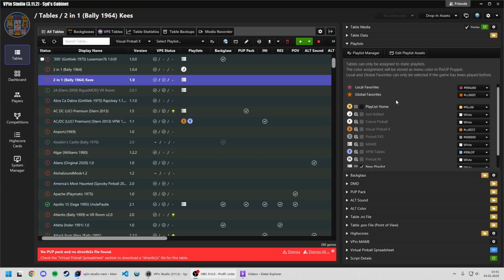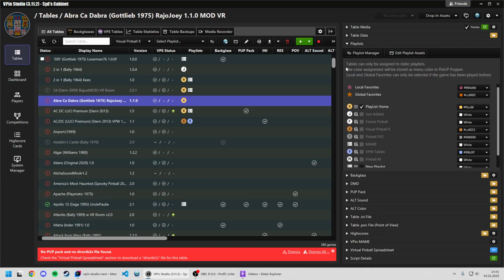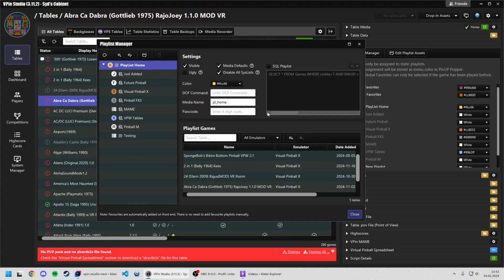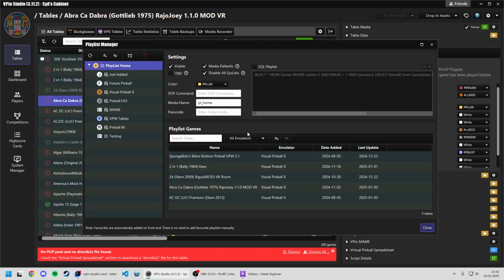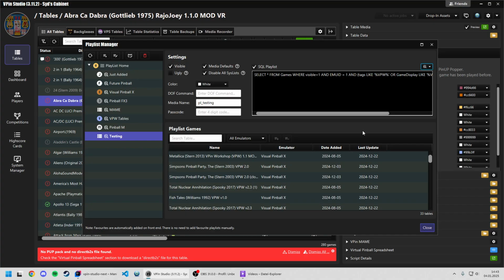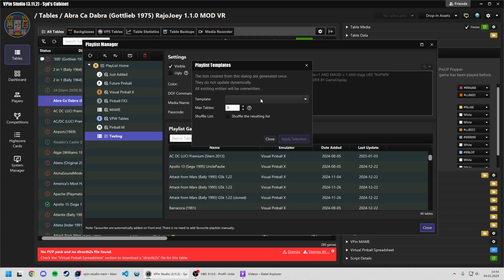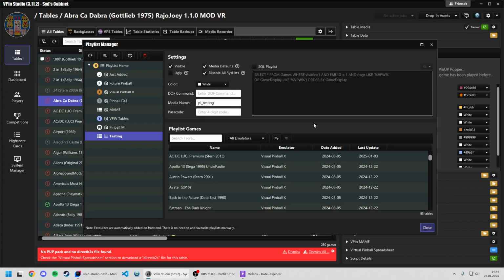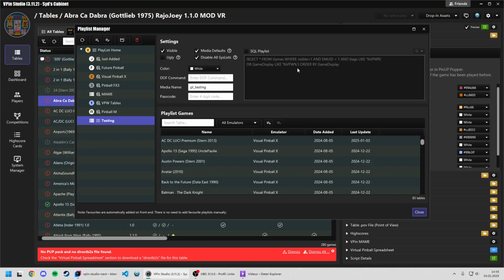VPin Studio - Playlist Management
This video shows the general playlist management with the Playlist Manager dialog and its extended feature set.